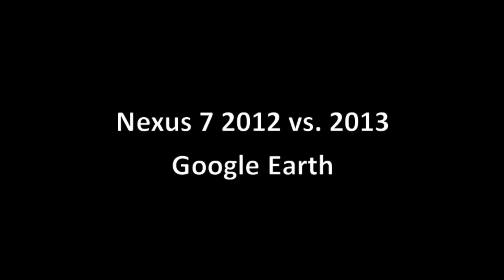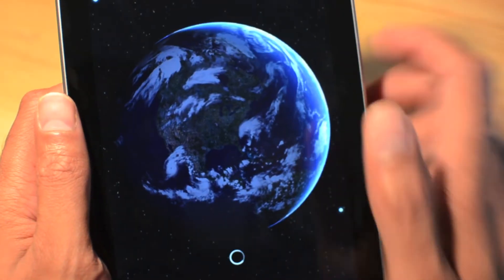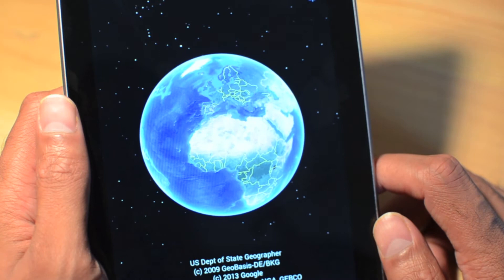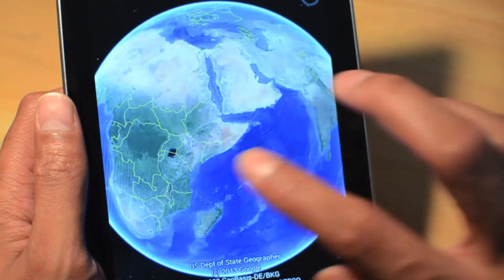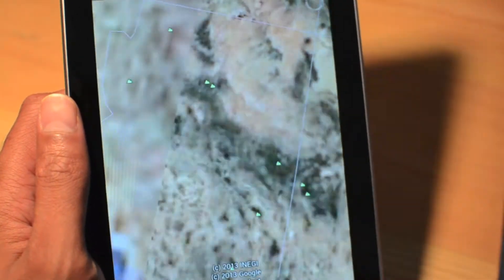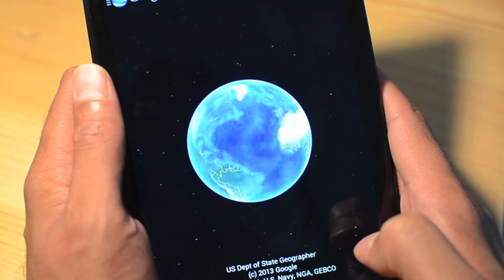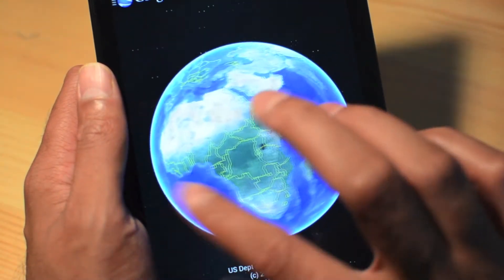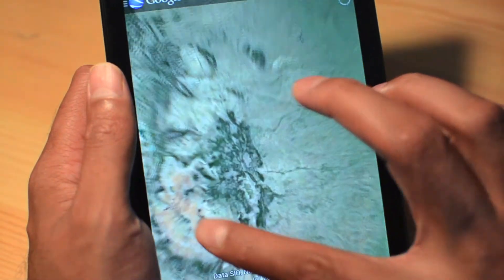Google Earth on the Nexus 7 2013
The new N7 has a more powerful CPU but also has more than a million extra pixels to power than the 2012 model.  [Later note: this video was a first experiment/upload to YouTube and basically introduced me to the tech community here.  As of October, 2014 I decided to start posting videos more often!]